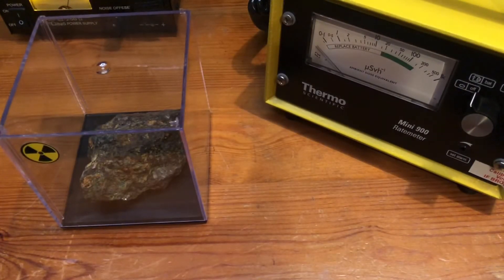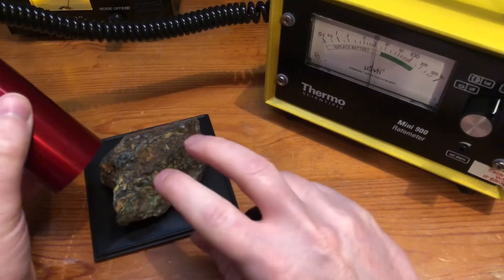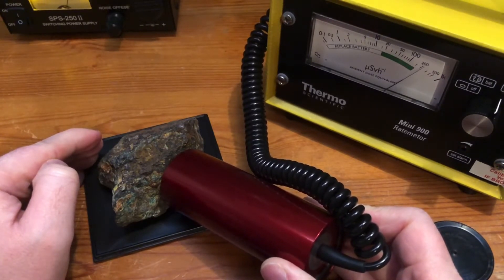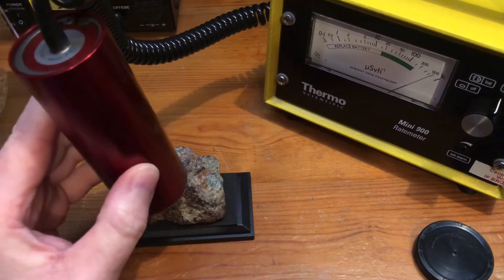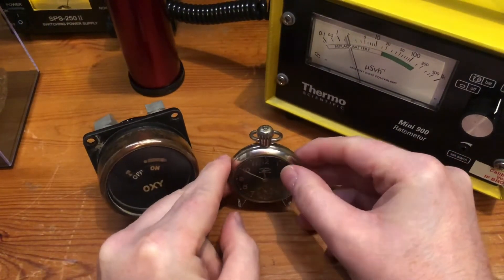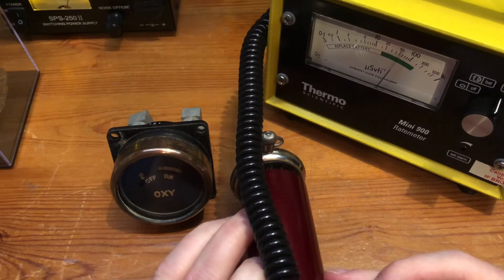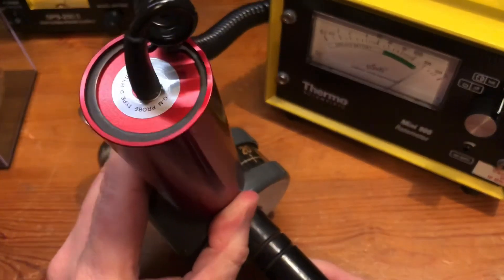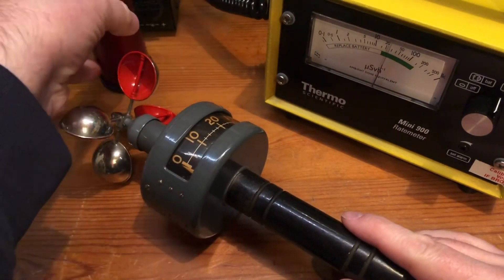Radioactive Sources Collection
Lets all look at my collection of radioactive sources.